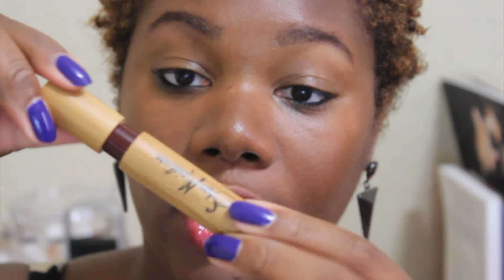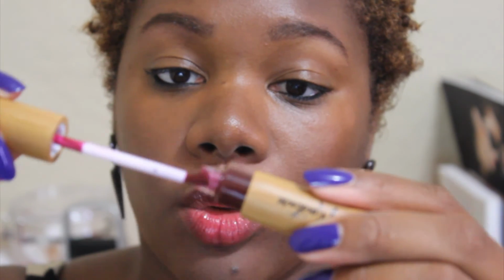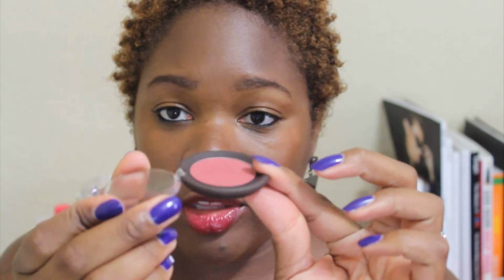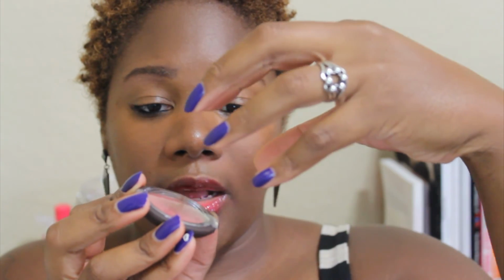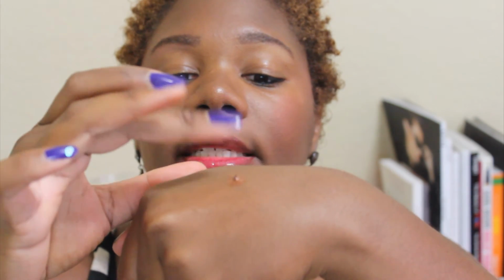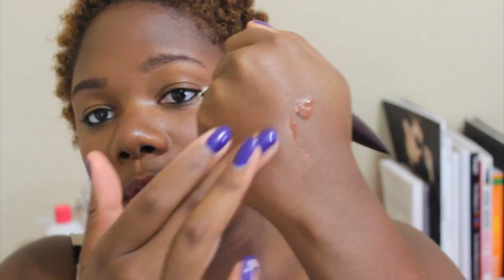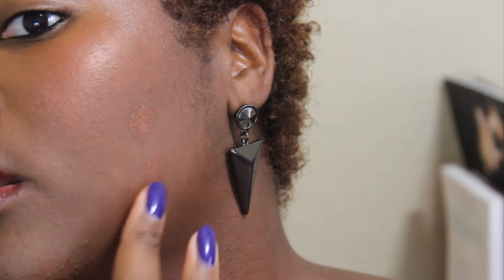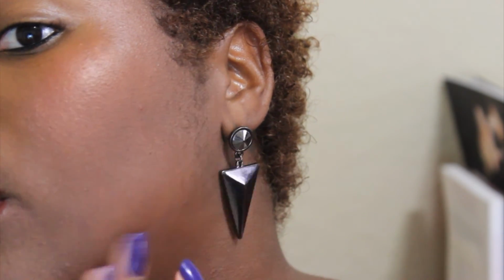Shea Moisture Comsetics is loooove!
I finally got to see Shea Moisture Cosmetics in person. This line is exclusive to Target and they have a ton of brown-girl friendly shades. Foundations included!

What I hauled..

Sheer Liquid Foundation in Malindi Sable - $14.99
Mineral Blush in Annecy Maroon - $5.99
Lipgloss in Loredana - $9.99
Camera used: Canon Rebel T3i

Follow meeeeee!